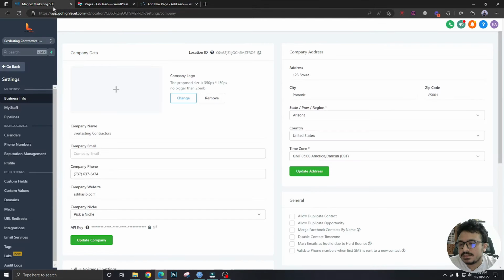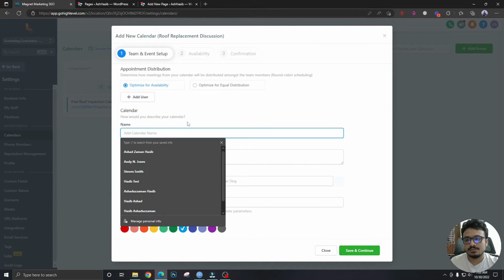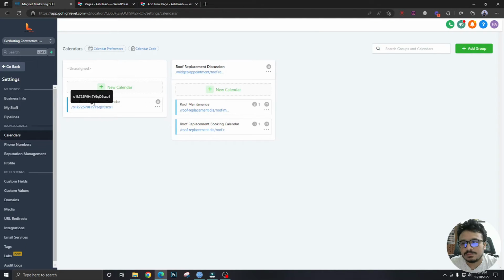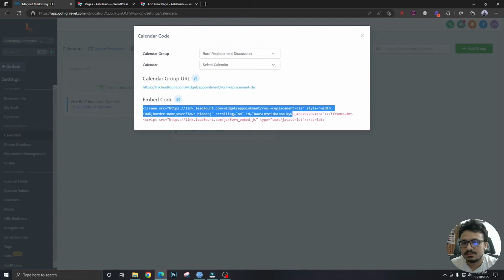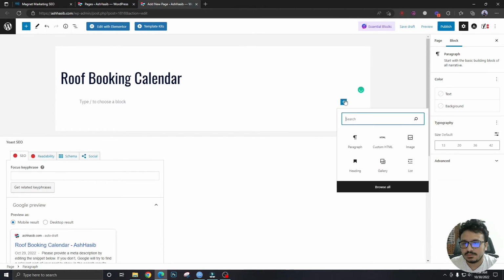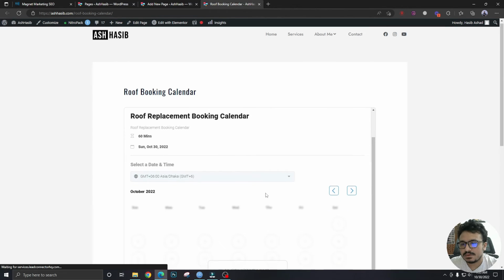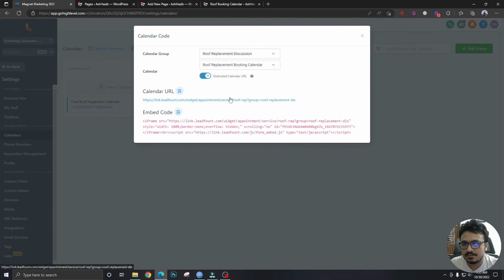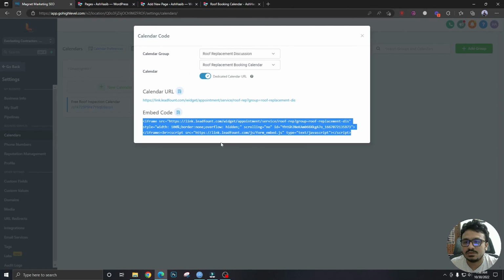GoHighLevel Tutorial For Beginners - 27. The Proper Way To Embed HighLevel Calendar To Your Website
In this video, we are going to learn how to PROPERLY embed GoHighLevel calendar to your website. There are two ways of copying the code to your website or landing page. In this video, we are going to look at both of them.